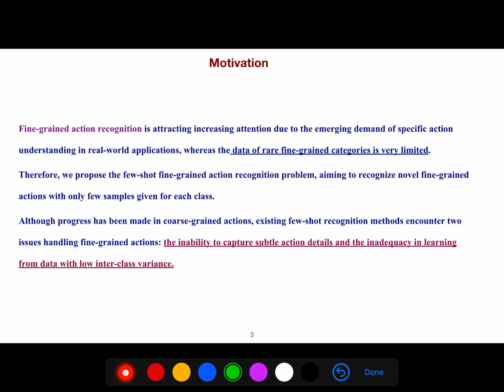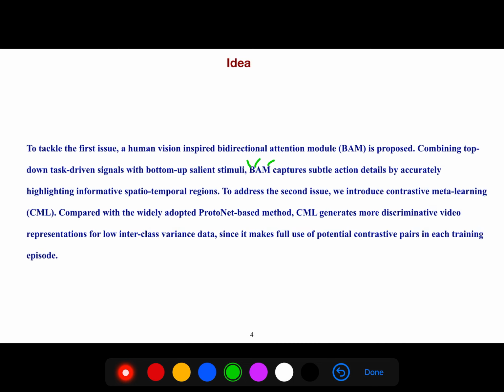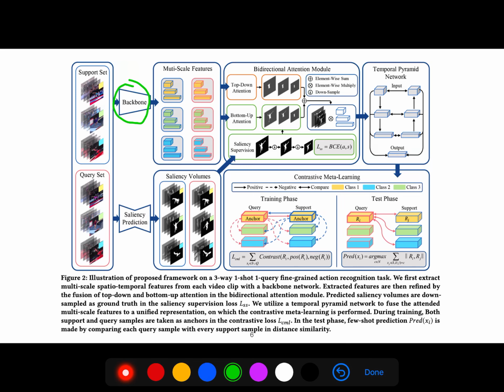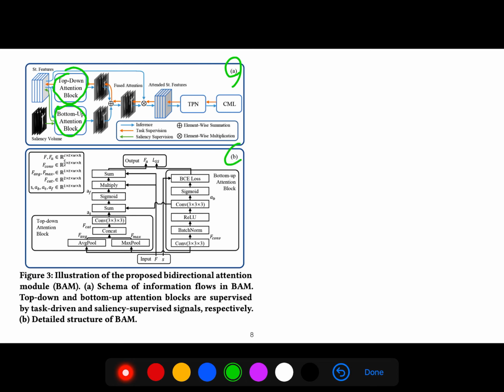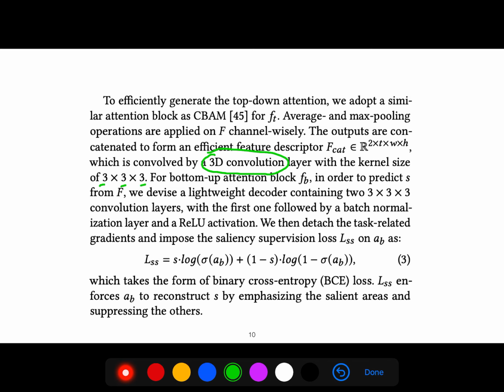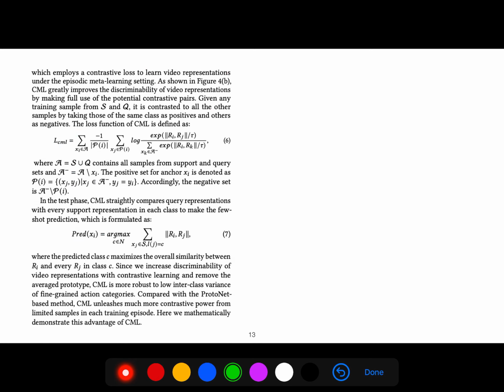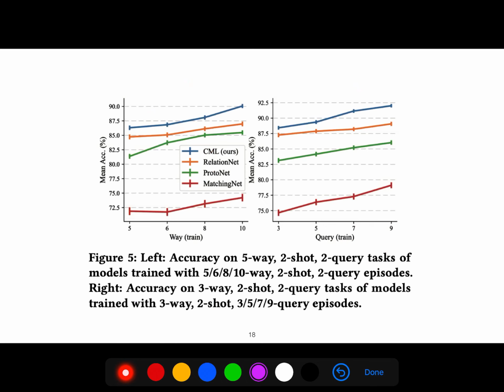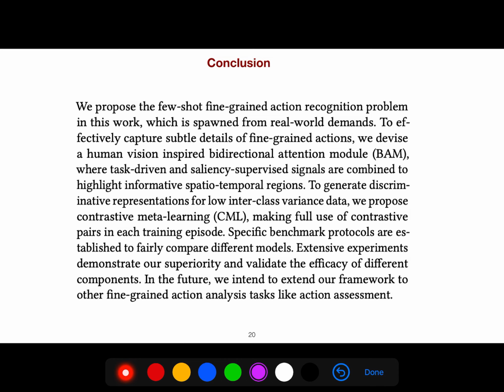Part 16: few-shot fine-grained action recognition via bidirectional attention and contrastive...